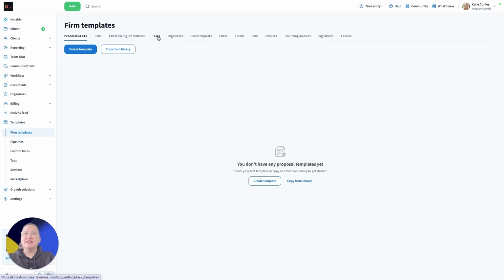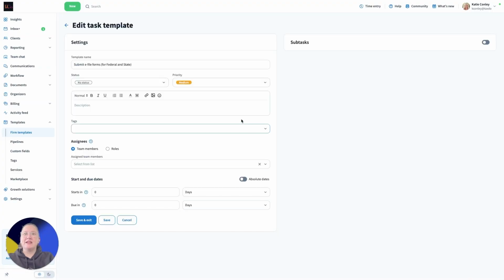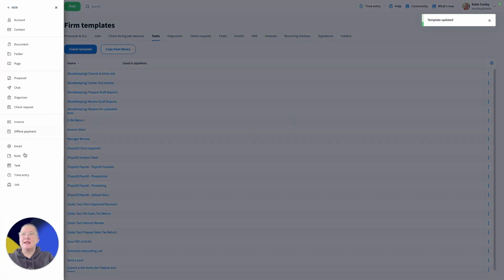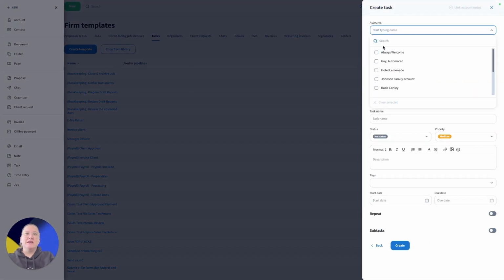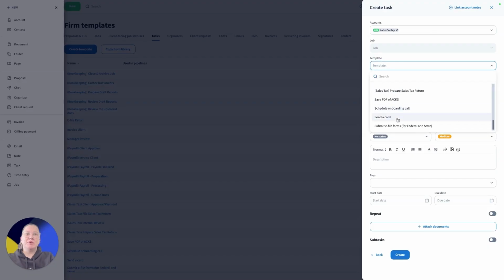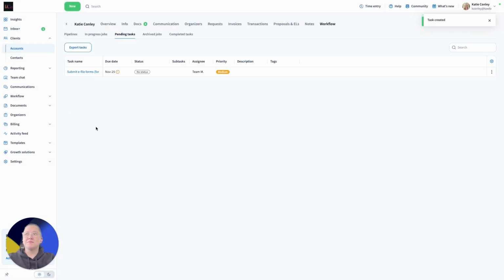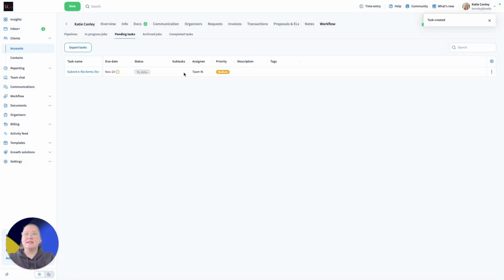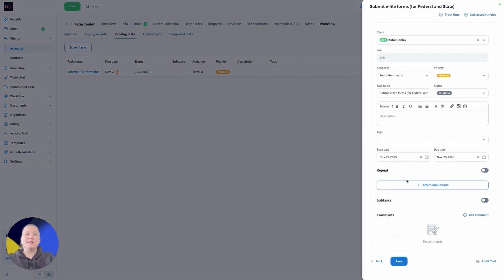TaxDome Marketplace - Submitting E File Forms Made Easy